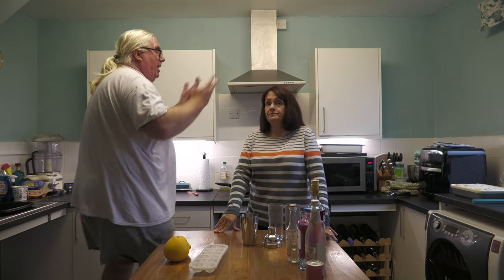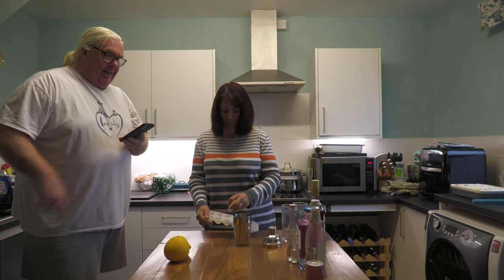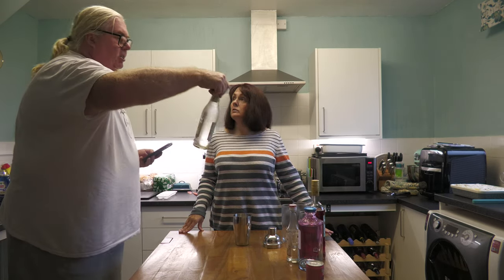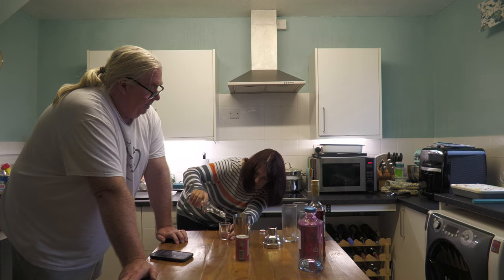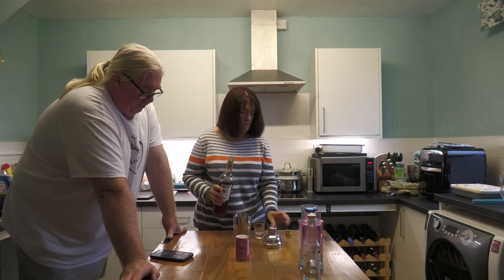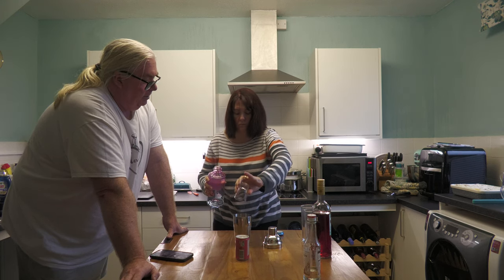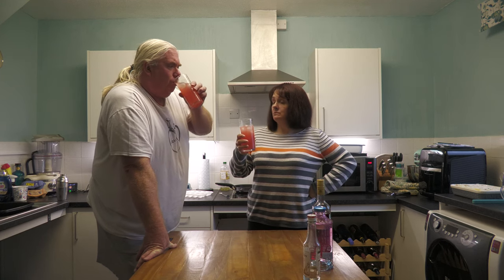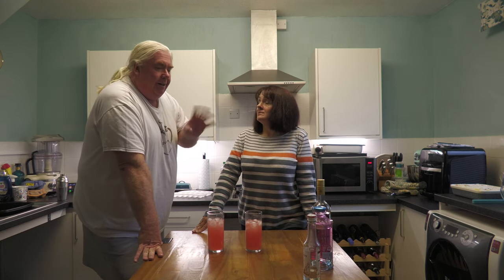HOW TO MAKE A BICYCLE THIEF COCKTAIL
In todays Cocktail Corner, let me show you how to make a superb and delicious grapefruit based cocktail.

BICYCLE THIEF
For One Drink
Serve in a tall glass with lots of ice
15ml simple syrup
15ml lemon juice
45ml grapefruit juice
30ml Campari
30ml gin of choice
60ml Club soda